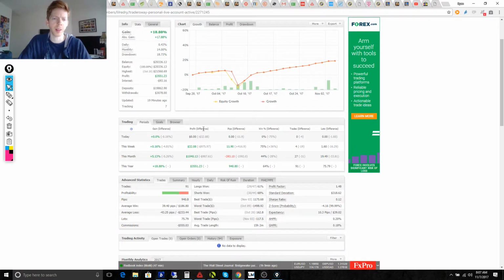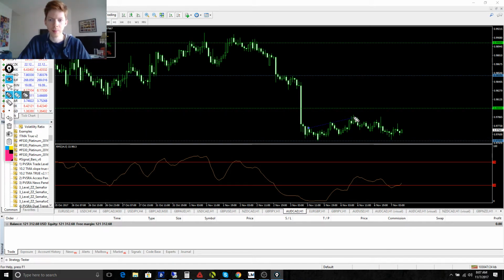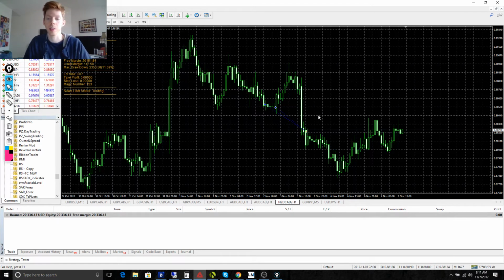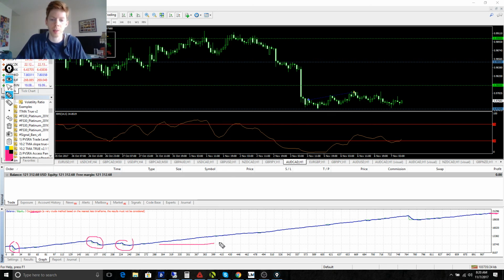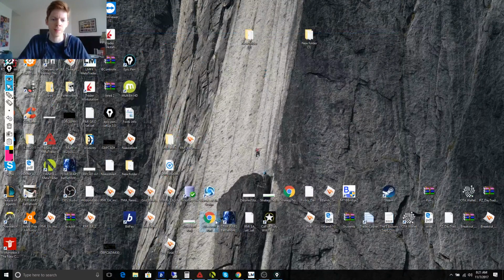What's It Like Trading A REAL $140k in the Forex Market? 11/7 Update. Long term goals?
Hello all!

I'm a trader of over 12 years trying to make a living out of trading profits. Right now I'm trading over $160k in assets which $20k of that is personal funds.

Right now my monthly profit from all trading sources should average $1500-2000. This average should grow every 2 months as I continue to move through the capitol levels at MaverickFX.

I use my own personally built system and EA to make my profits.

Wish me luck! Haha